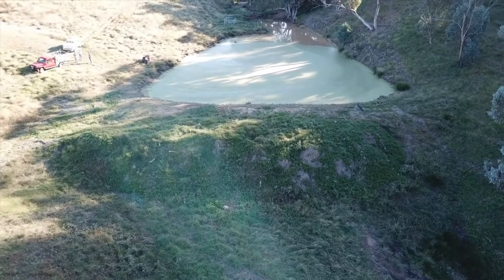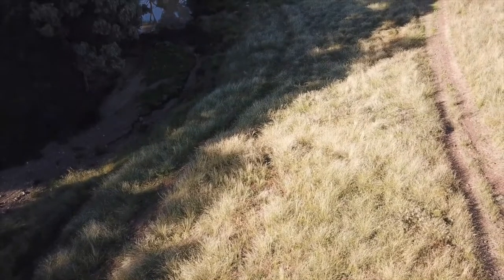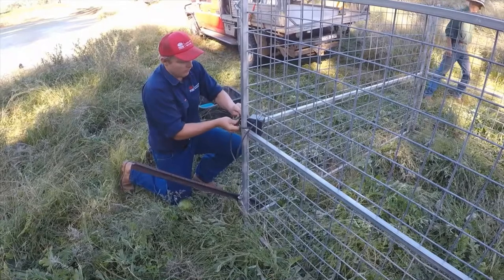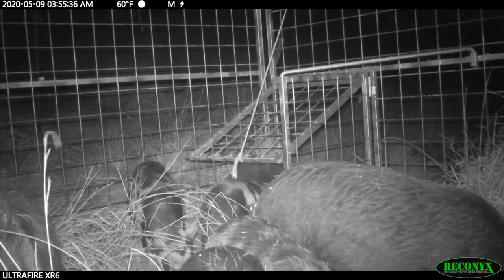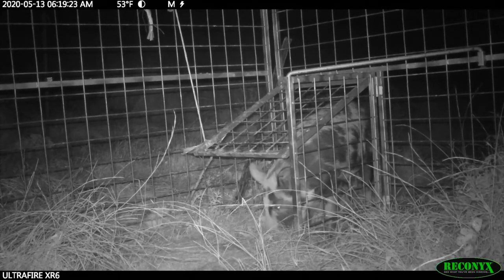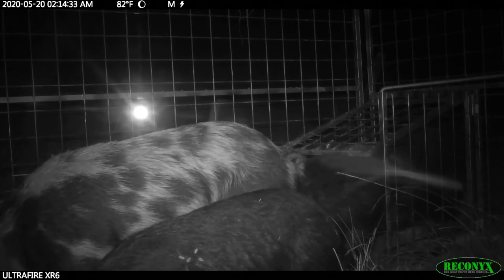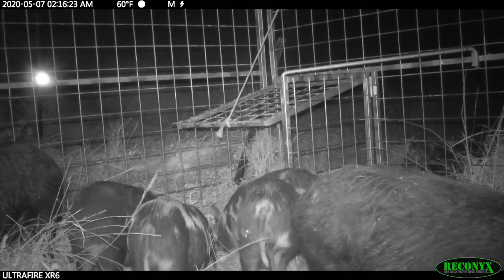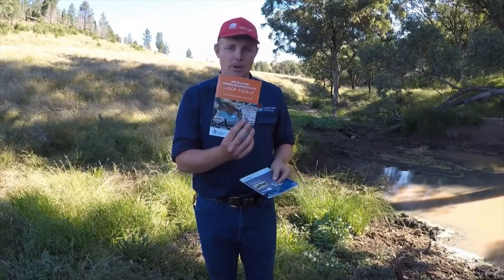Pig trapping tips and tricks: Video #3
In the third video of our pig trapping series Biosecurity Officer Will Thorncraft gives an overview of how he worked with a landholder to successfully trap 100% of a pig population being seen on a property near Coonabarabran in NSW.